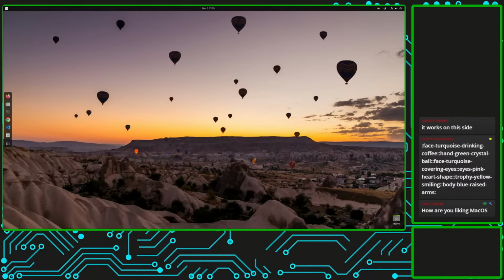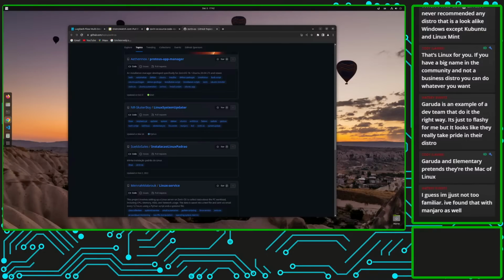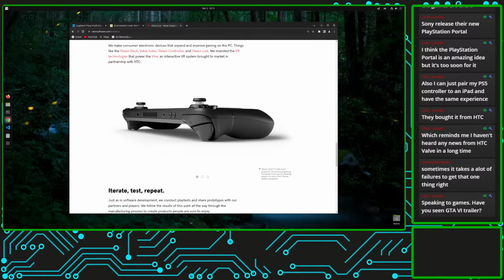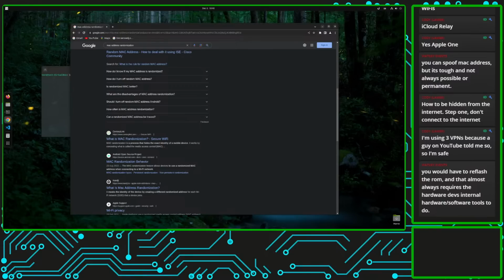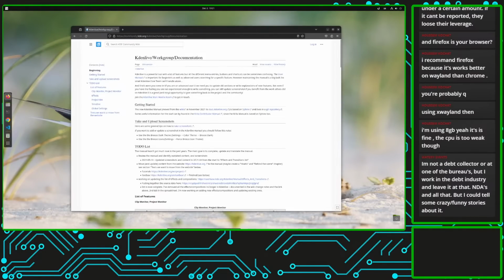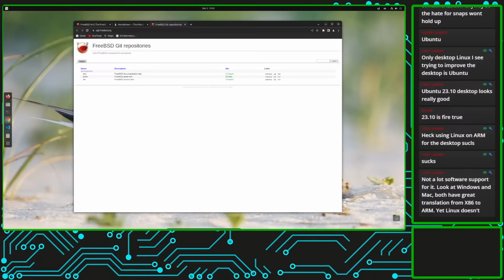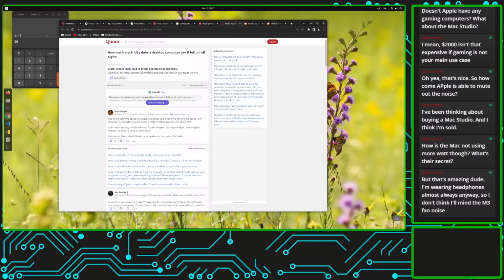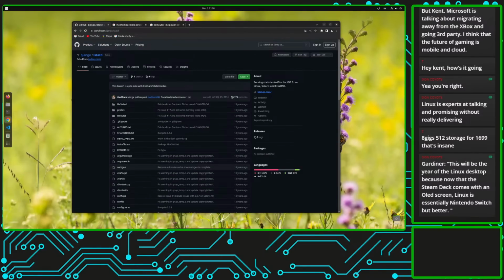A linux user walk in to a bar, oh wait he is to busy compiling so never mind :D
Just a random stream